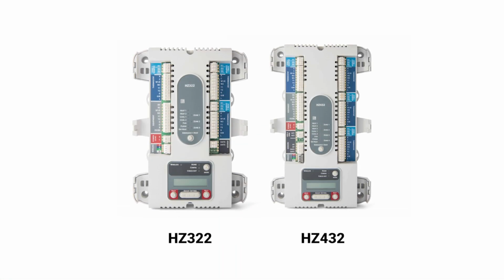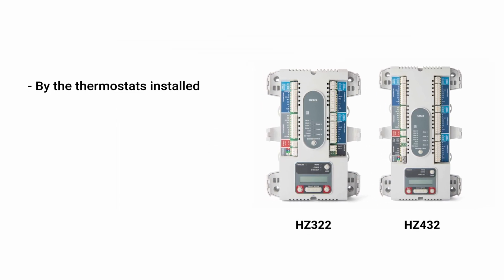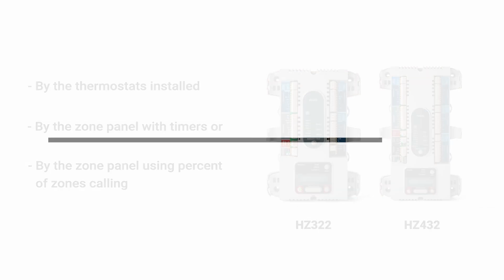TSTAT Option – Optimize Your Zone Panel for Multi-Stage Systems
This video will show you why and when to use the TSTAT option on the Honeywell Home HZ322 or HZ432 Zone Panels.

Please check out the other two Tech Tip videos in this Zoning series!

Zoning Multi-Stage Control Options on the Zone Panel Using TIMER Option
Zoning Multi-Stage Control Options on the Zone Panel Using %ZONES Option